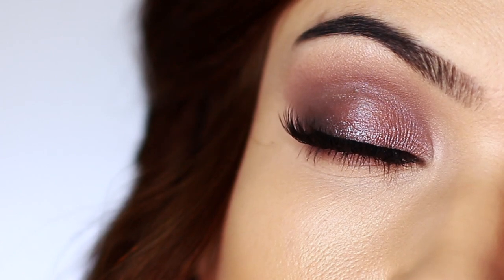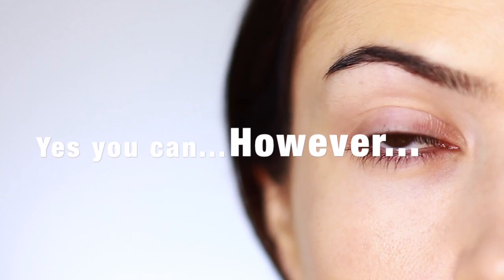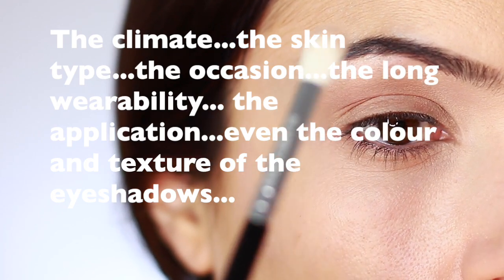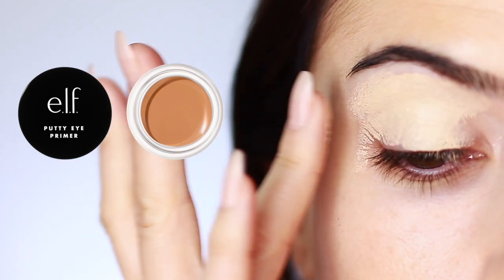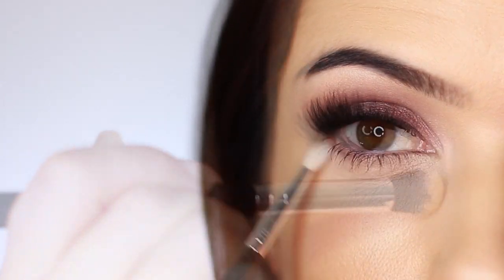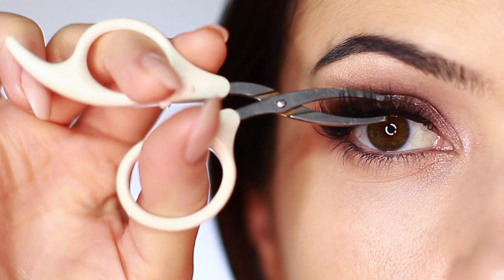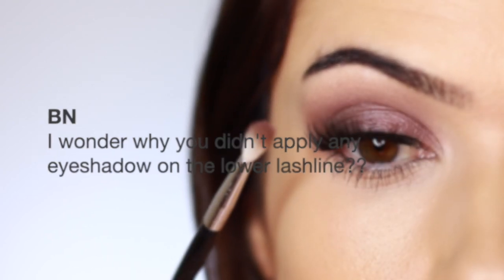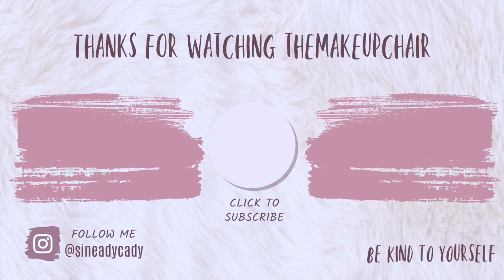Beginners Eye Makeup Tutorial | Answering Your Questions | Q & A TheMakeupChair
Products Used :
► Eyeshadow Blending Brush

ALL TIME Favourite Products:
►Eyeshadow Primer: